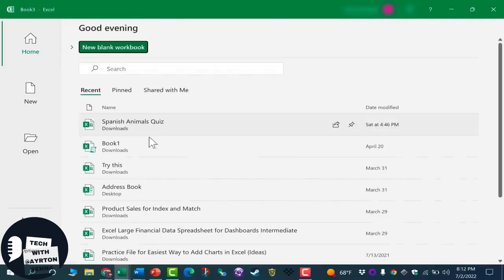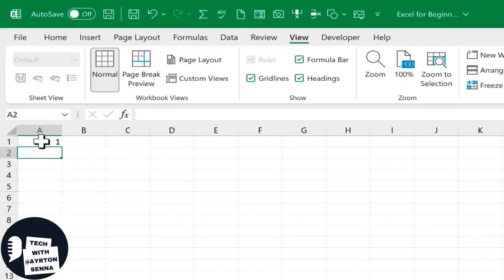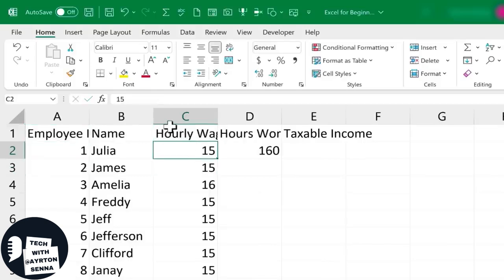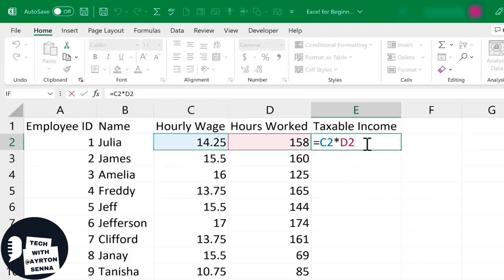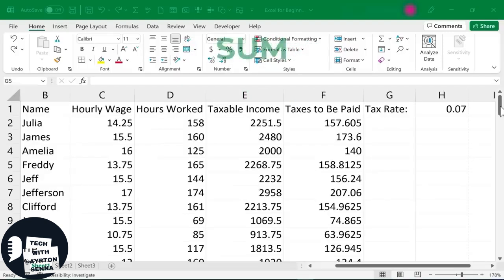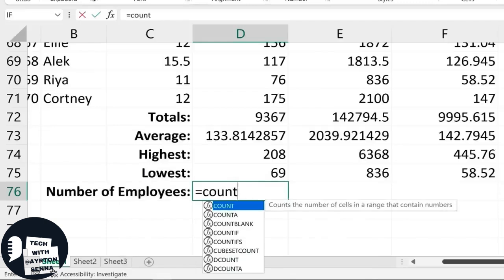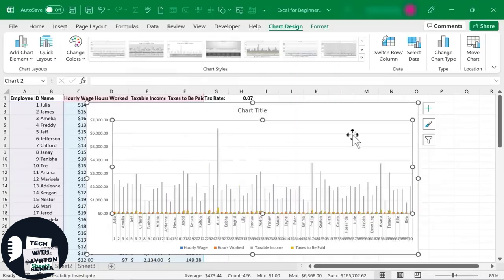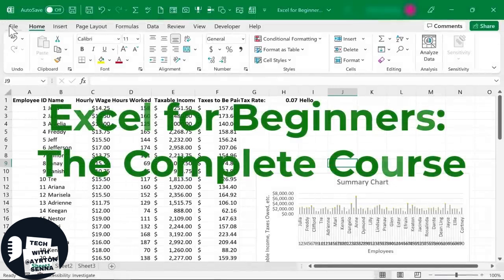Ayrton Senna||Excel for Beginners-The Complete Course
At Ayrton Senna, we dive deep into the world of Best Computer Learning Skill: tech, programming, gaming, etc. Whether you're a tech enthusiast, a budding programmer, or just curious about the latest gadgets and trends,
In-Depth Reviews: From cutting-edge tech and gadgets to essential software tools.
How-To Guides: Step-by-step tutorials and tips to help you master specific skills/technology.
Tech News & Insights: Stay updated with the latest developments and industry trends.
Hands-On Projects: Engaging projects and experiments to enhance your skills and knowledge.
Expert Analysis: Get unbiased, thorough reviews and insights from tech experts.
Practical Tips: Learn practical skills and tricks to improve your tech knowledge and productivity.
Community Engagement: Join a vibrant community of like-minded individuals who share your passion for [Best Computer Learning Skill.